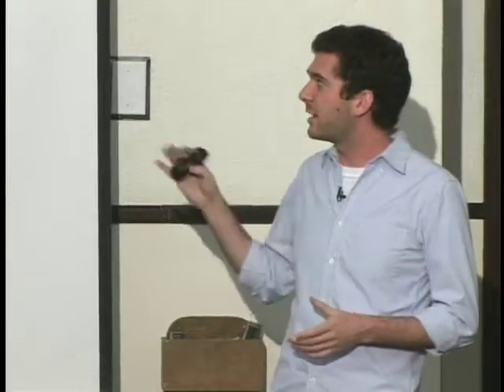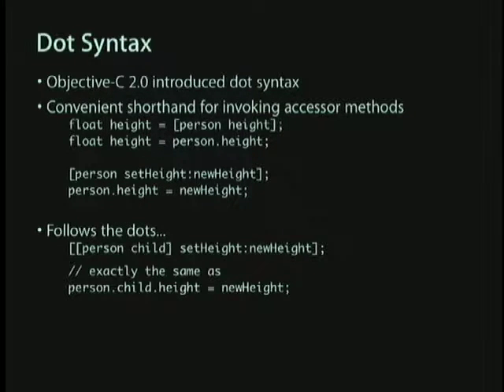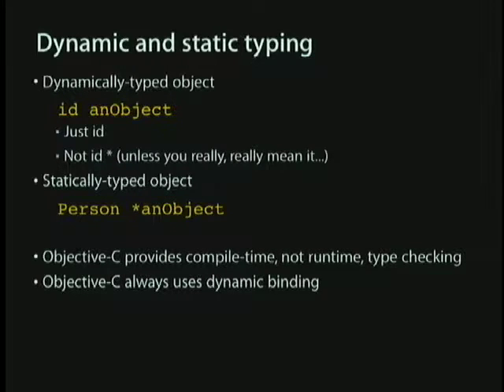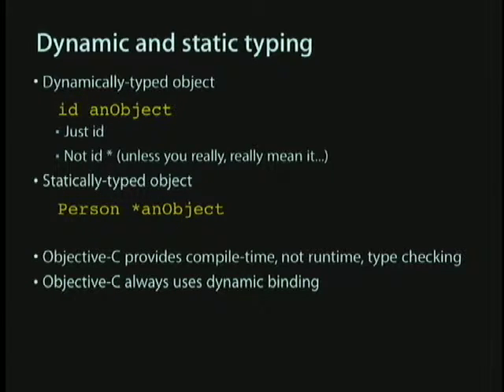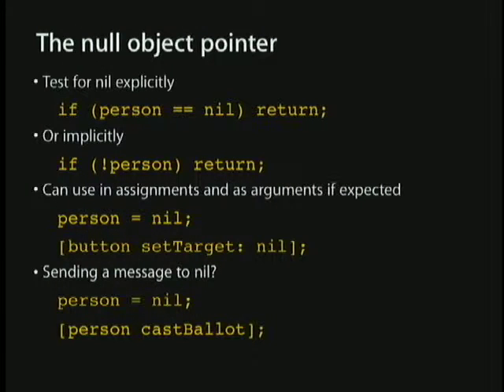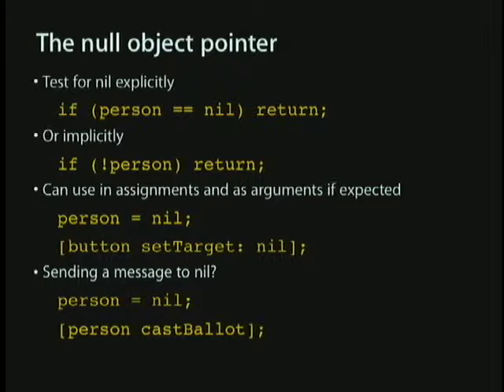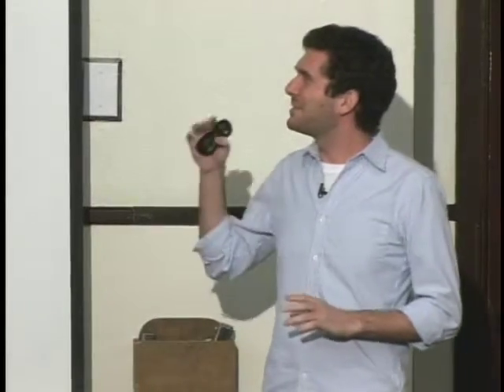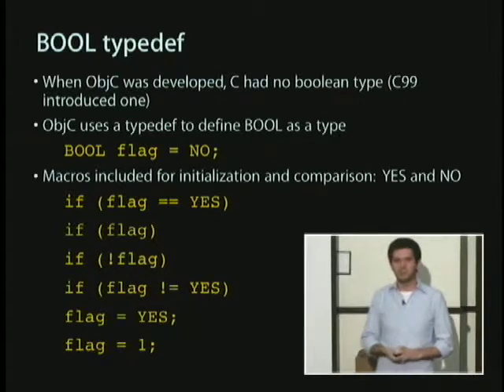CS193P_2010_01_Lecture_02_Part_04.mov